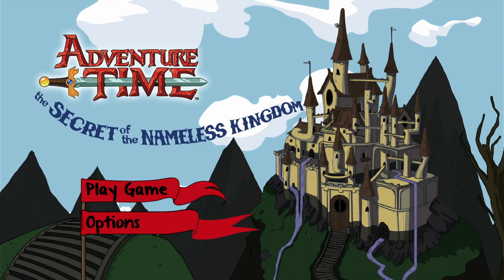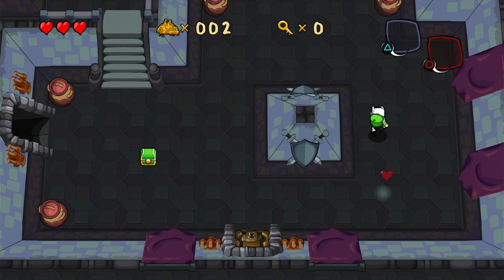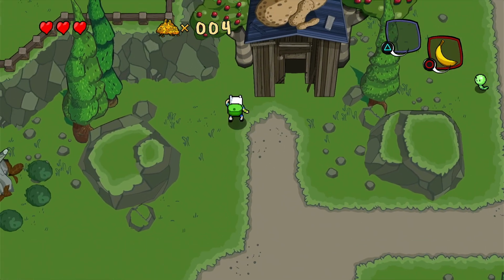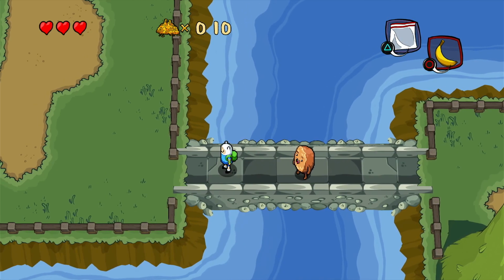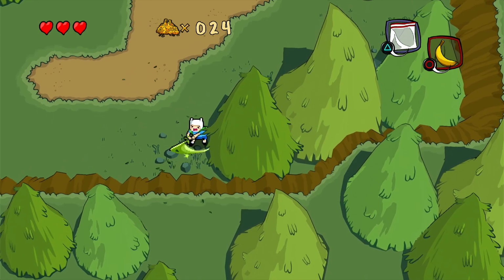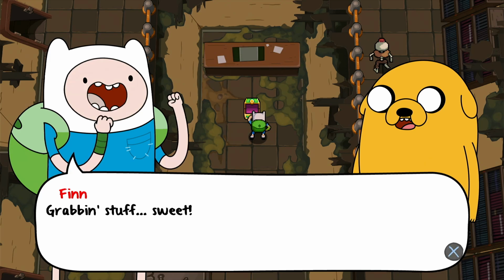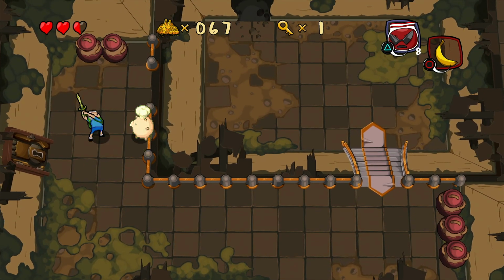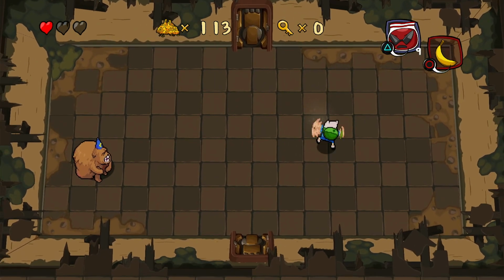Adventure Begin Lets Sing a Lullaby | Adventure Time: The Secret of the Nameless Kingdom | Part 1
This is my PART 1 of my playthrough of Adventure Time: The Secret of the Nameless Kingdom on PS3.

This is one of the major Adventure Time games. The style is top down Legend of Zelda like game but with an Adventure Time twist. This offers everything you want in a game,
Princesses? Check
Monsters? Check
Dungeons? Check
So if you loved the series I would highly recommend this one.

For part one of this playthrough we are going to explore the Nameless Kingdom a bit and then save Lullaby Princess by completing the first dungeon. So follow along and enjoy.

[0:00]: Intro
[2:41]: The Nameless Kingdom
[13:28]: Exploring the Nameless Kingdom
[15:35]: Gumball No.1
[16:16]: Shelby
[17:24]: Mr. Pig
[19:00]: Choose Goose
[20:49]: Tree Trunks
[23:30]: Witch
[28:28]: Lullaby Princess' Domain
[33:40]: Party Pat
[38:52]: Lullaby Princess' Dungeon
[1:08:29]: Thanks for Watching!

Slight background:
So I finally got a capture card that worked for the PS3 and after some settings check I can now record gameplay for my PS3 and PSTV.